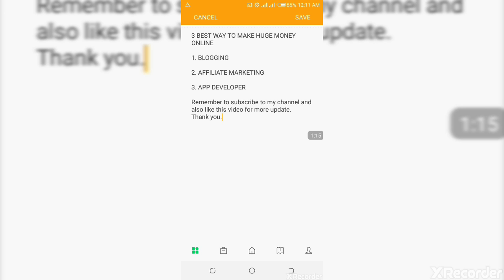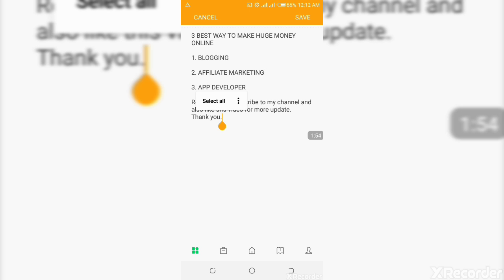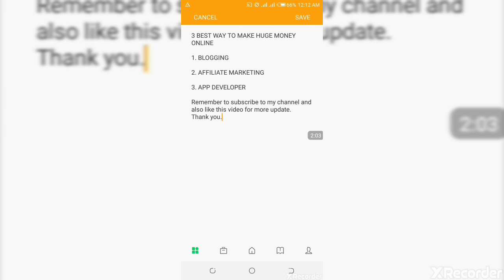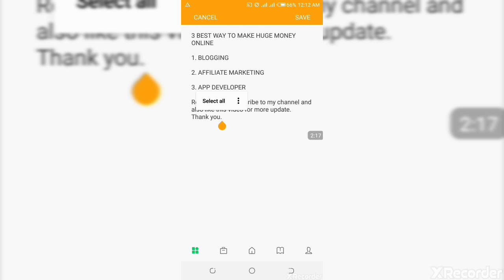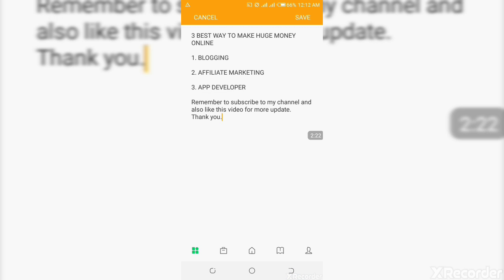3 best way to make money 2020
Watch video till end to understand full details